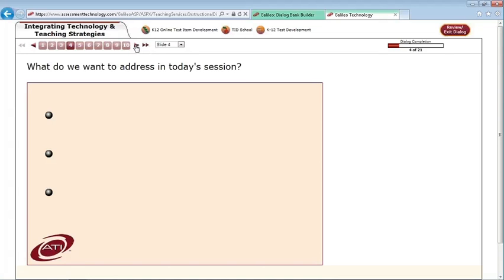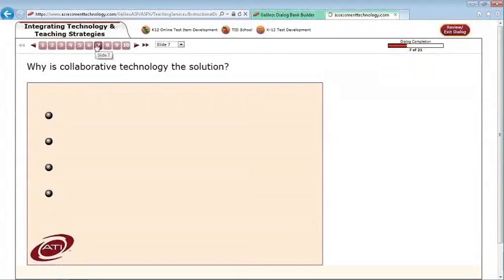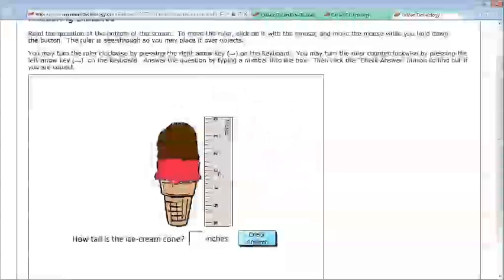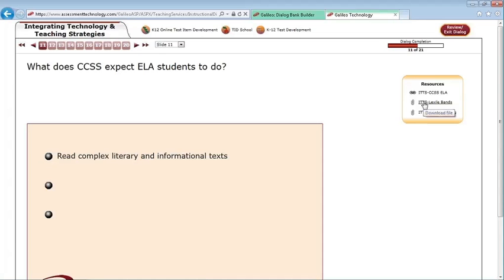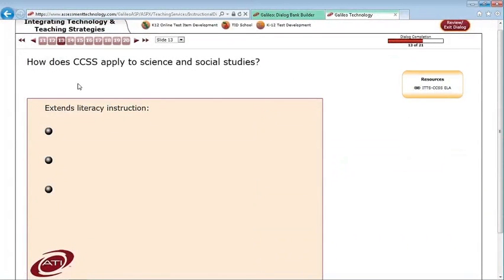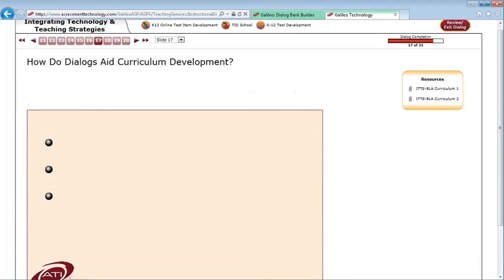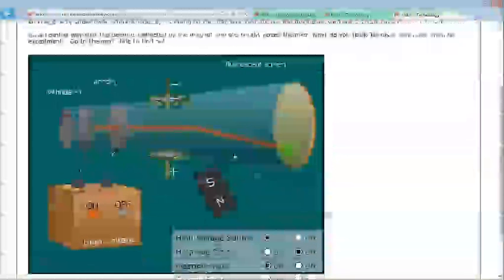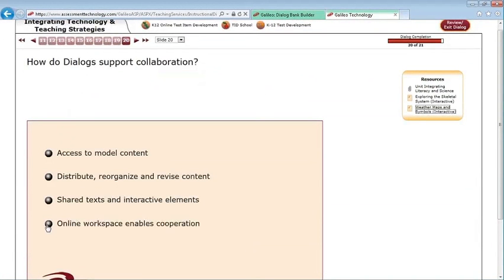Integrating Technology and Teaching Strategies Webinar